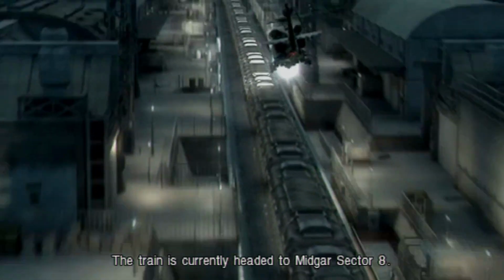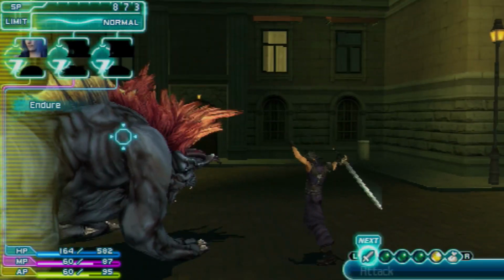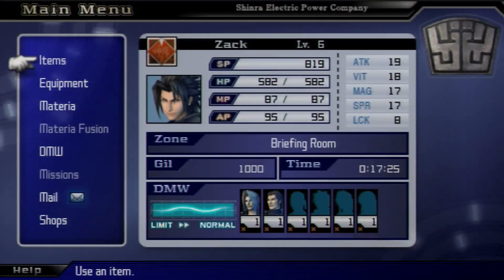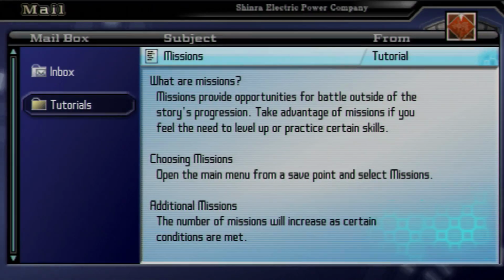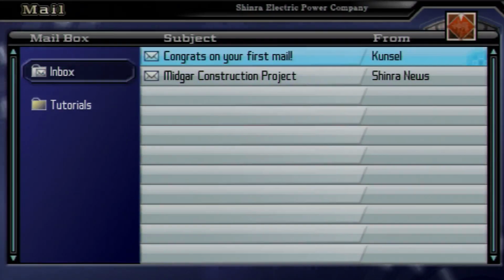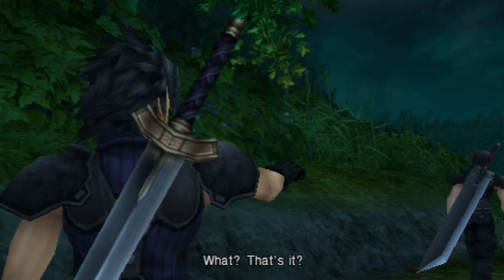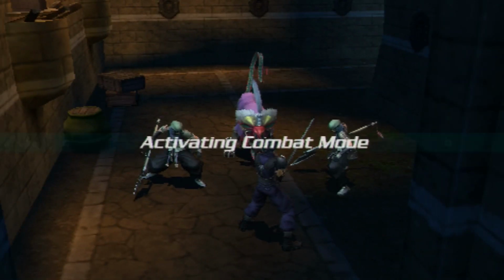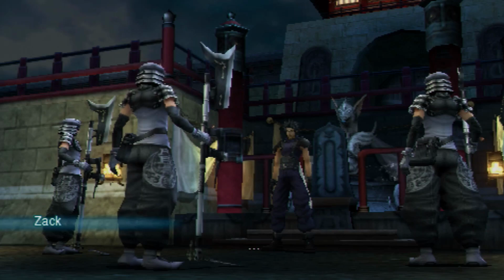Crisis Core - E1: Dumbapple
Another game where I'm going in knowing basically nothing. This is certainly an interesting start, though I could do without that slot machine thing. Maybe it'll make more sense later on?